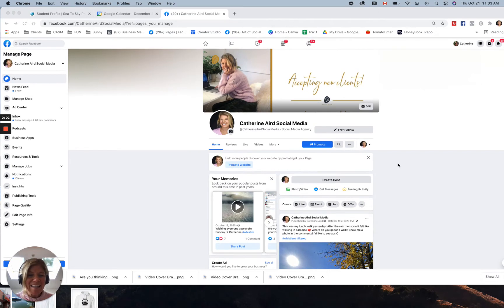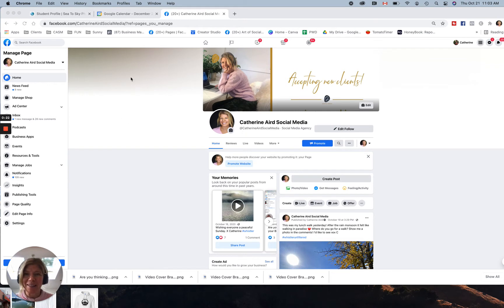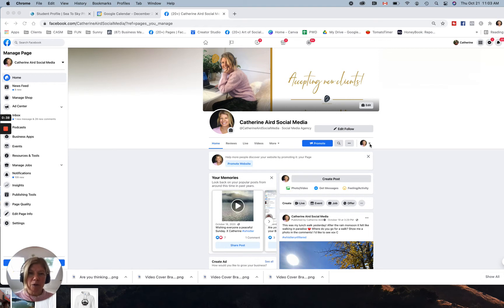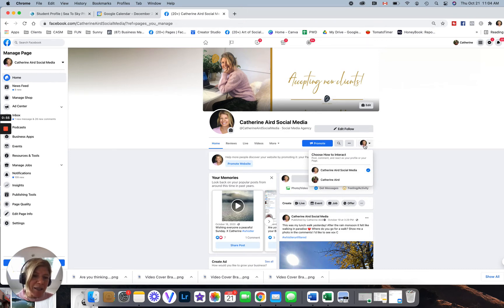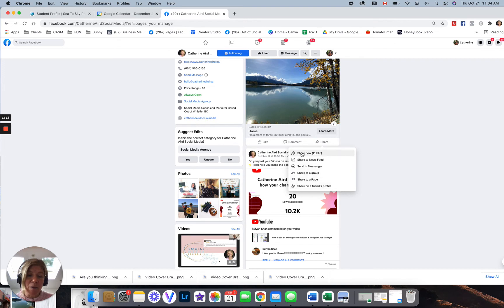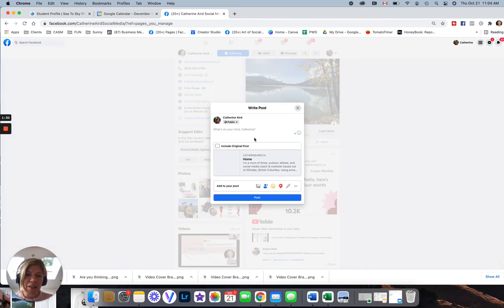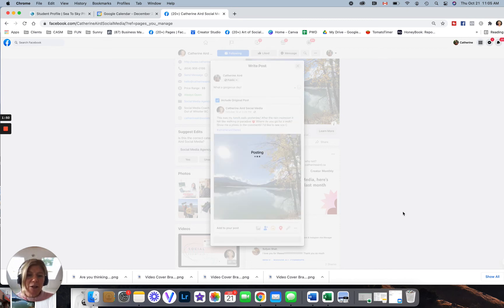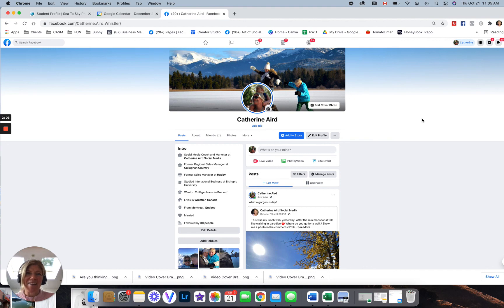Sharing a Post from a Business Page to a Personal Profile on Facebook SOLUTION!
Are you going CRAZY trying to figure out why you can't seem to be able to share a post from your Facebook Business Page to Your Personal profile?
The answer is SUPER simple. You have to be interacting as a person not a business. Find out how in this short video.

Need help with social media? Reach out! ⚡️ BEST SOCIAL MEDIA ONLINE COURSE
Free Resources:
Photo credit CBC Canada - Gif